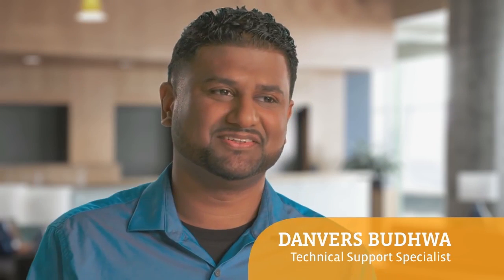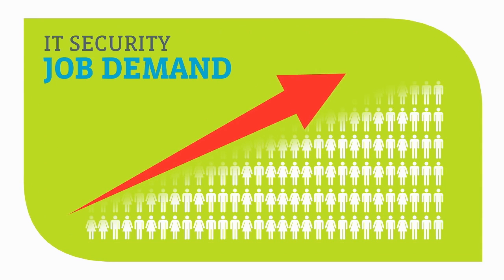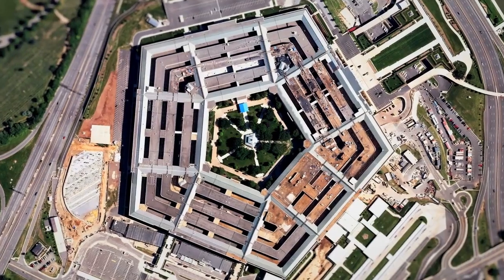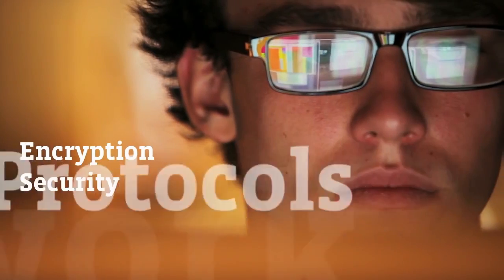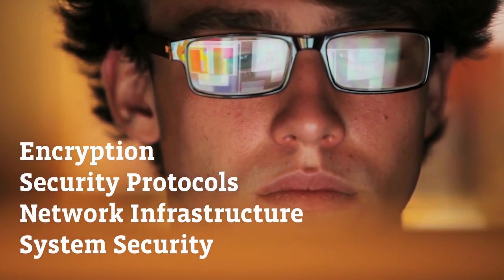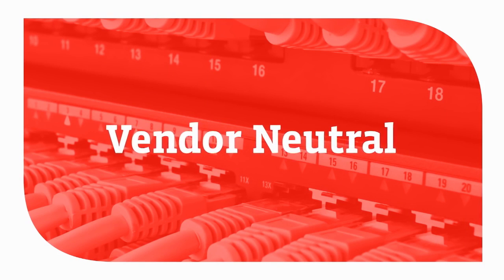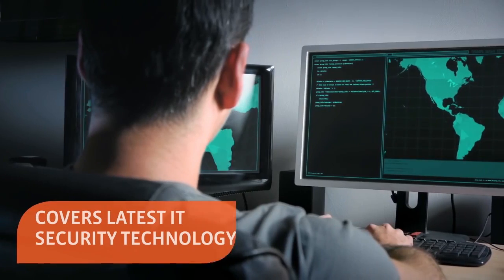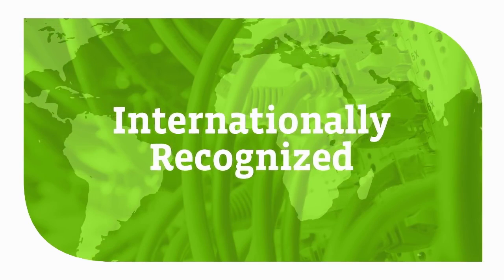Expect Career Success with CompTIA Security+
Ensuring the security of consumer information, personal data and trade secrets has never been more critical. Enter the exciting world of cybersecurity with CompTIA's Security+